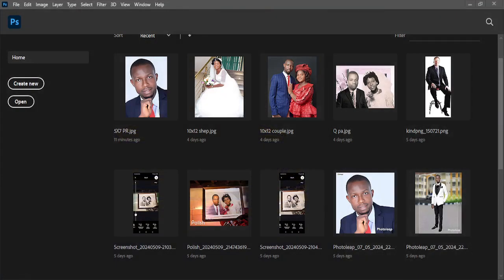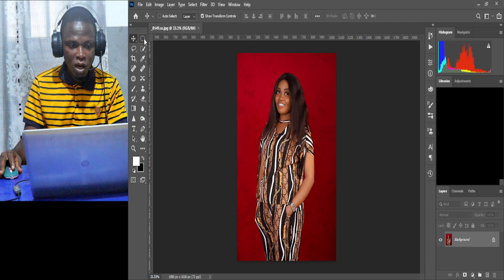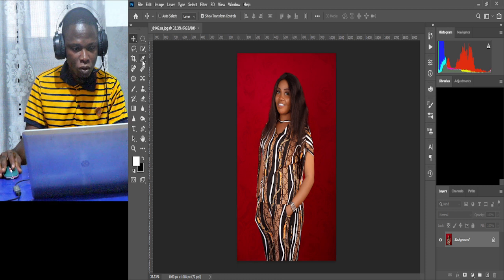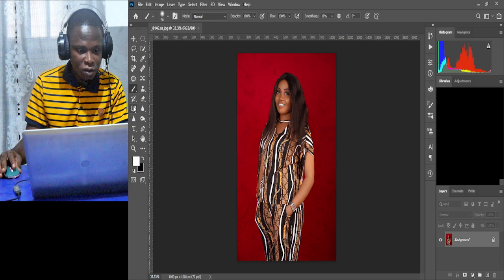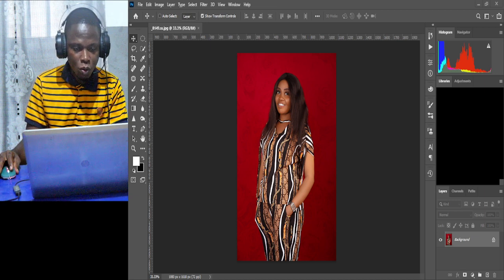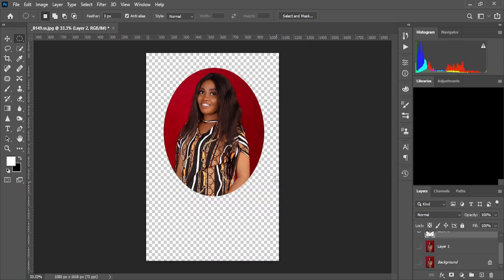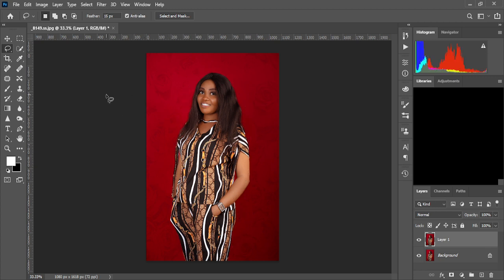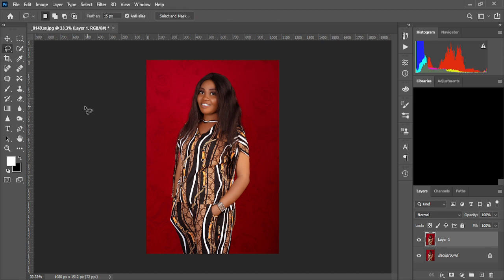How to use Photoshop for beginners @Emeraldmegapixels